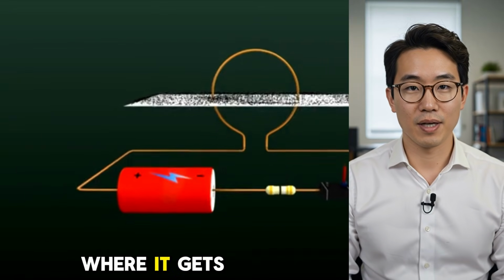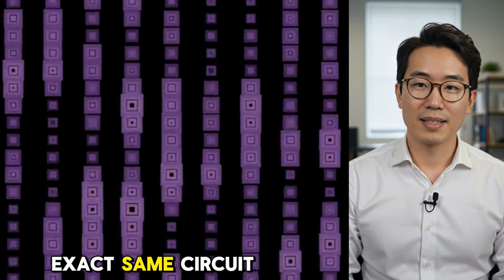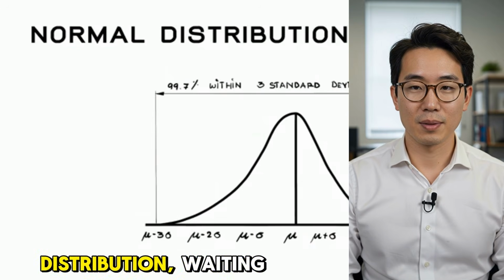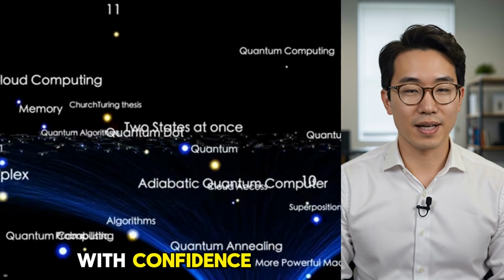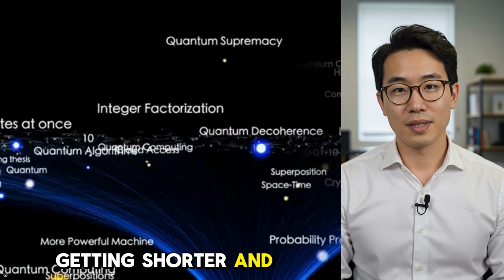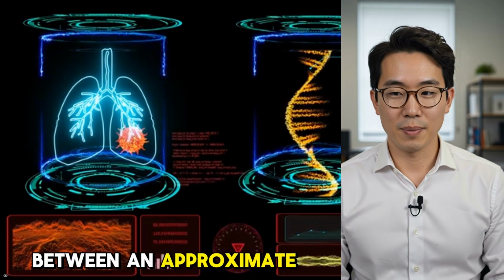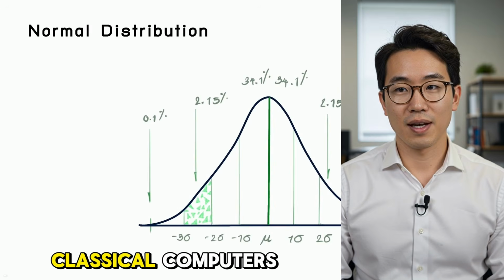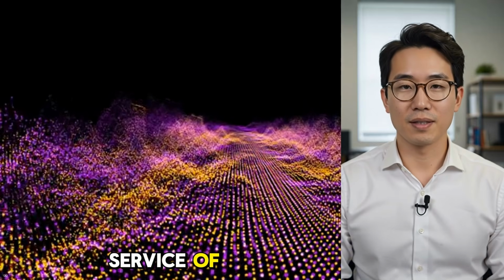A Quantum Computer Was Run Twice With the Same Input — The Second Result Should Not Exist"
What if the same quantum computer produced two completely different outcomes from the exact same input—and one of those results seemed impossible? Recent breakthroughs in quantum computing have sparked intense debate, with some researchers uncovering behavior that challenges our intuition about how computation works at the quantum level.

In this video, we explore the remarkable experiment that led to claims of an "impossible" second result, what scientists actually observed, and why quantum mechanics often defies our everyday expectations. We'll examine the physics behind quantum superposition, probability, and measurement to separate established science from sensational headlines.

Could this strange outcome reveal a flaw in our understanding of quantum systems, or is it simply a consequence of how quantum computers process information? We'll dive into the latest research, explain the competing theories, and uncover why these experiments are so important for the future of computing and physics.

While some viral stories exaggerate the implications, the real science is no less fascinating. Quantum computers continue to reveal behaviors that classical machines simply cannot replicate, opening the door to discoveries that may transform technology for decades to come.

Watch until the end to uncover what really happened, why the second result surprised researchers, and what it could mean for the future of quantum computing.

💬 Comment your thoughts and theories below